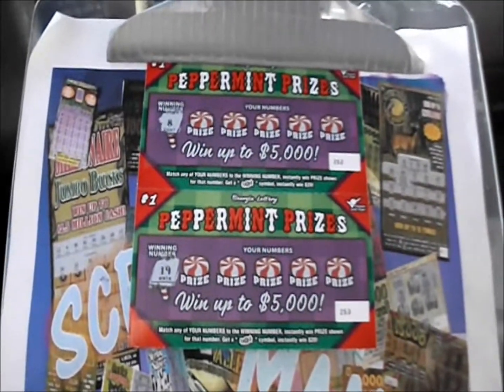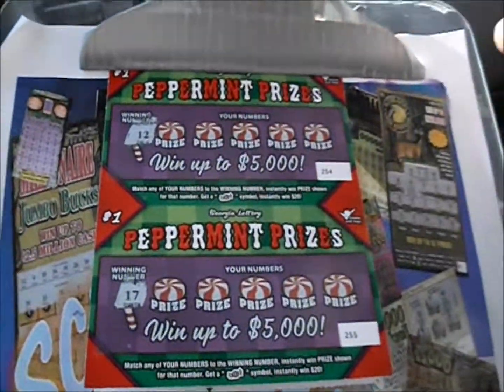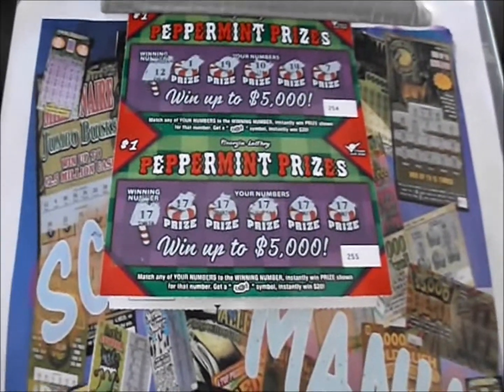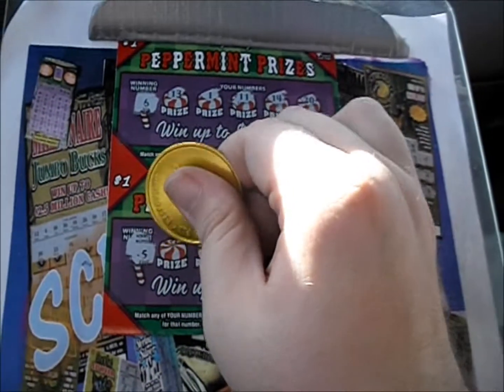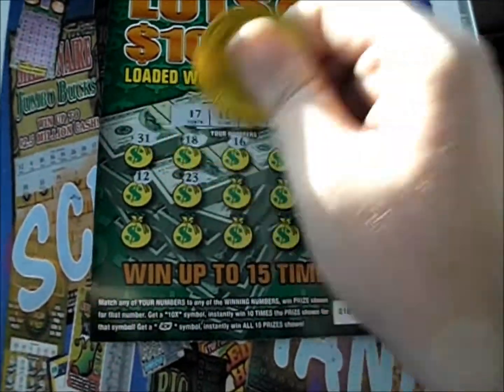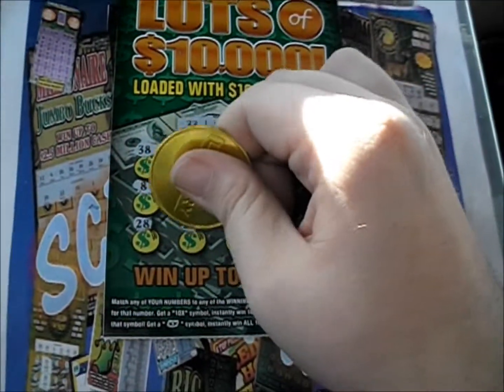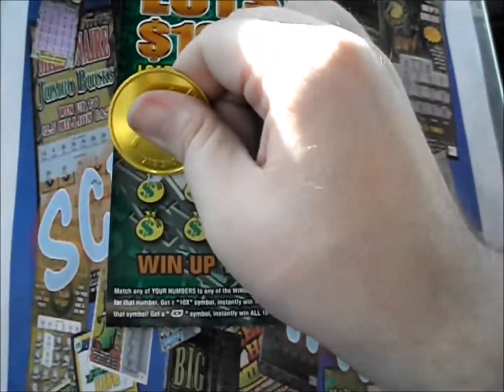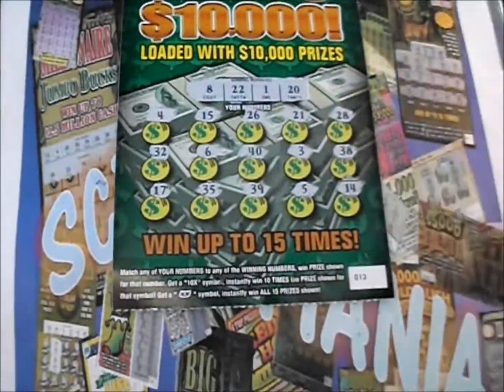Episode 1440 - GA Peppermint Prizes and Lots of $10,000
$1 GA Peppermint Prizes
$5 GA Lots of $10,000